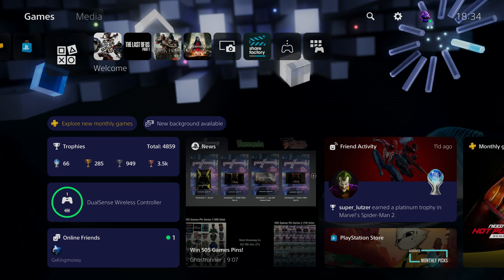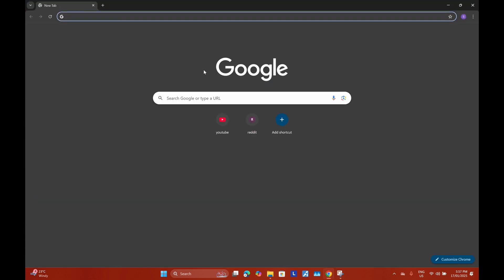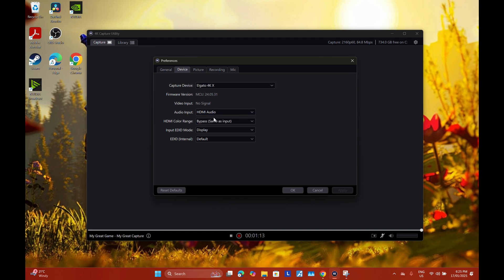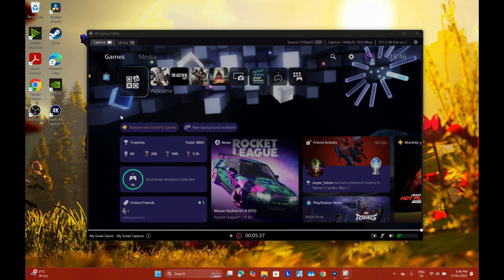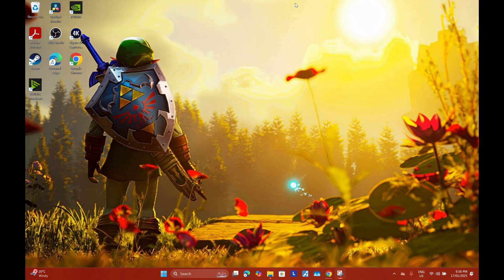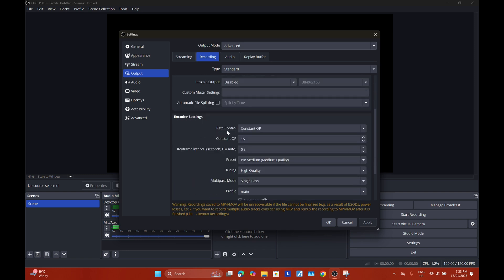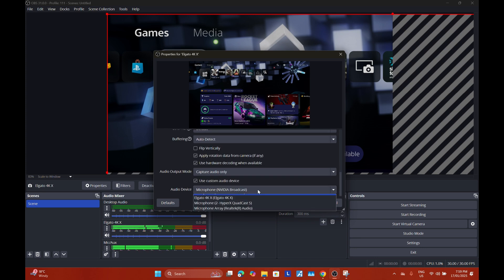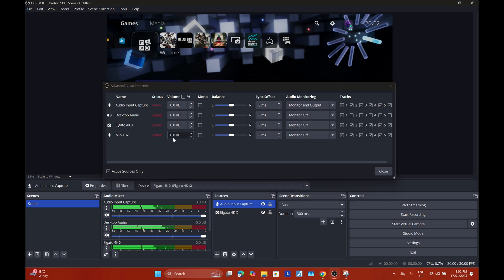How to Install and Setup Elgato 4K X with PS5 + OBS Studio/4k Capture Utility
Hi all,  looking to stream or record high-quality gameplay from your PS5 using the Elgato 4K X capture card? This step-by-step guide will walk you through the complete setup process, including connecting your PS5 to the Elgato 4K X, configuring OBS Studio for seamless streaming, and using the 4K Capture Utility for high-resolution recording.

Content of this Video:
00:00 intro
00:11 disable HDCP
00:35 setup Elgato 4k X hardware
01:13 download 4k Capture Utility
01:49 configuring 4k Capture Utility
03:47 download OBS Studio
04:20 configuring OBS Studio

🔧 What You’ll Learn in This Video:
1️⃣ Connecting the Elgato 4K X to your PS5
2️⃣ Installing and setting up OBS Studio
3️⃣ Configuring the 4K Capture Utility for 4K recordings

📦 What You’ll Need:

Elgato 4K X Capture Card
PlayStation 5
OBS Studio (Free Streaming Software)
4K Capture Utility (Elgato Software)

💬 Have Questions?